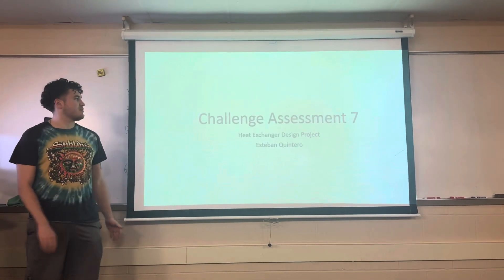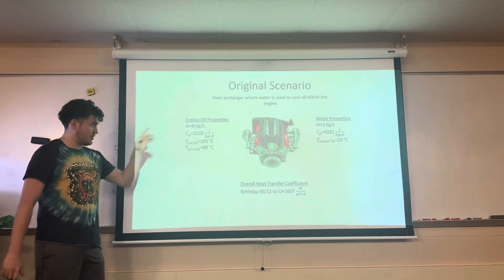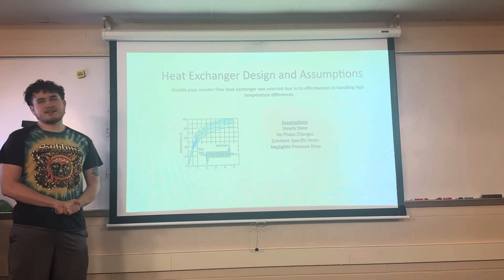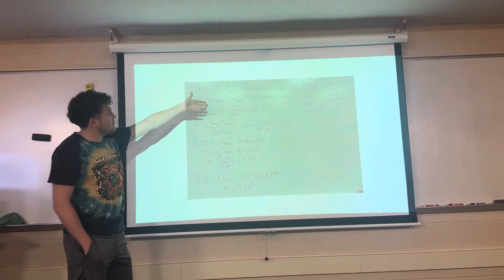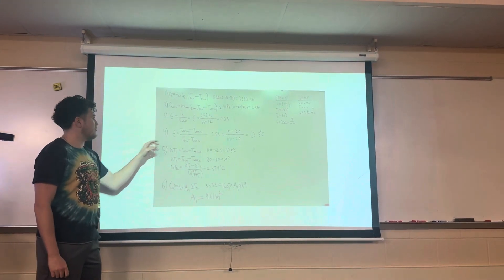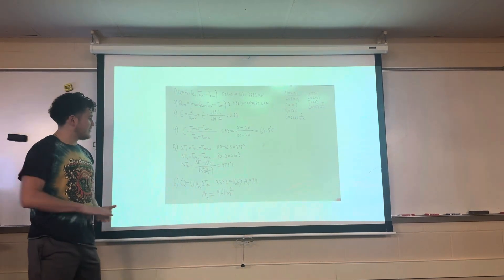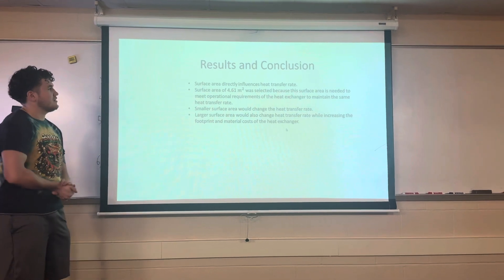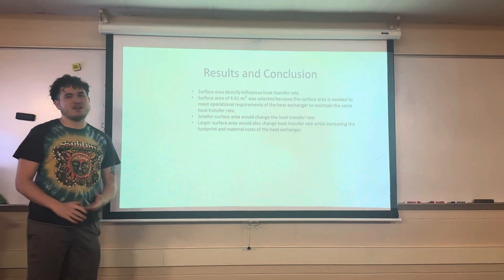Challenge Assessment 7 Heat Exchanger Design Project